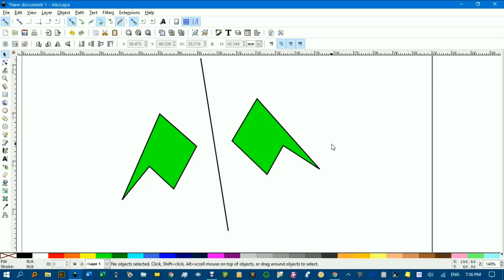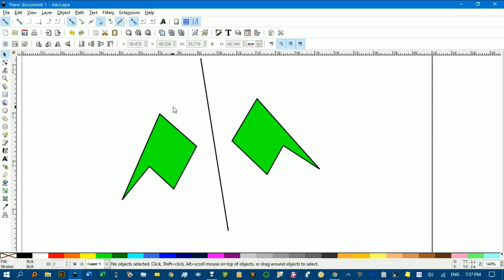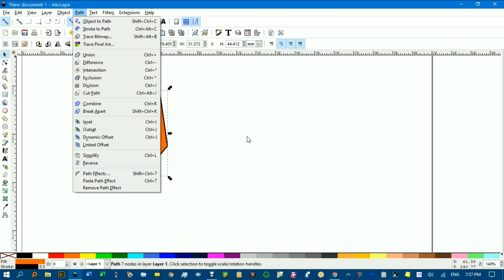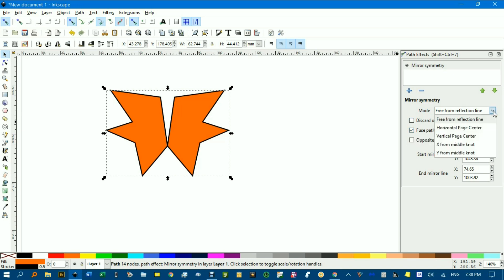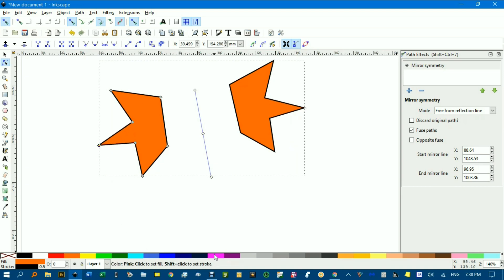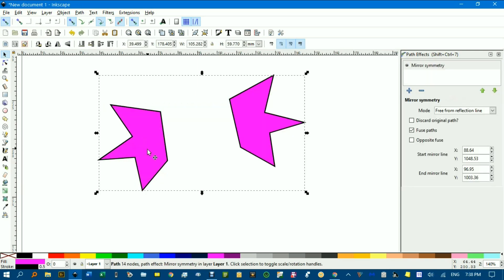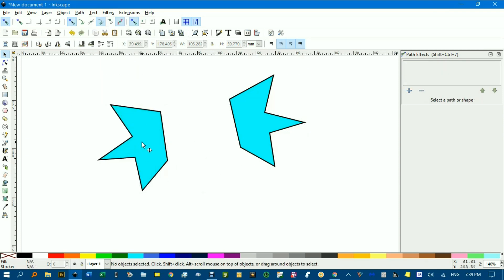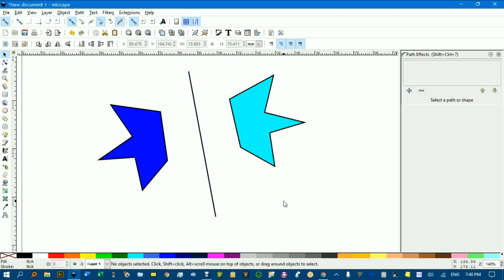Dynamic reflection with Inkscape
Demonstrating reflection about a movable mirror line in Inkscape.